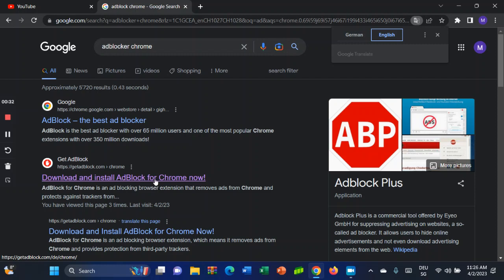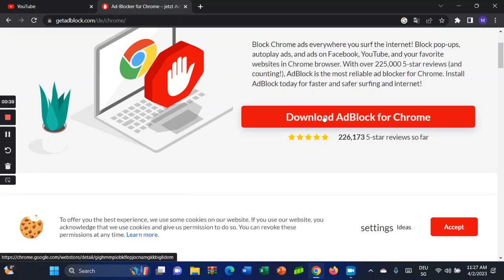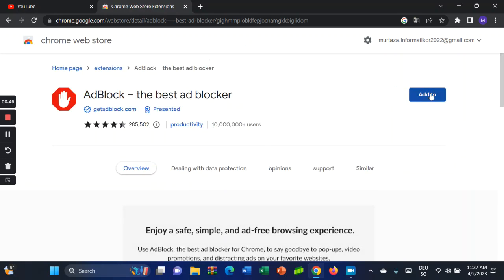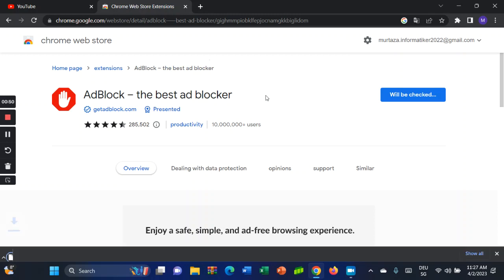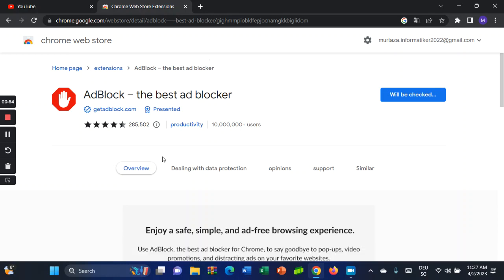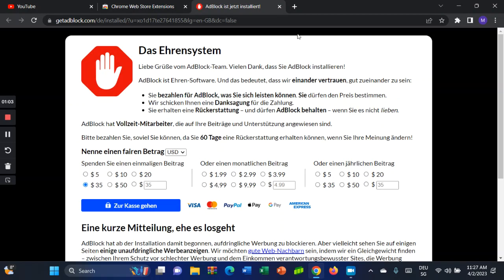How to block YouTube Ads for Free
Hi Friends
In this tutorial you will learn how to block YouTube Ads for free.